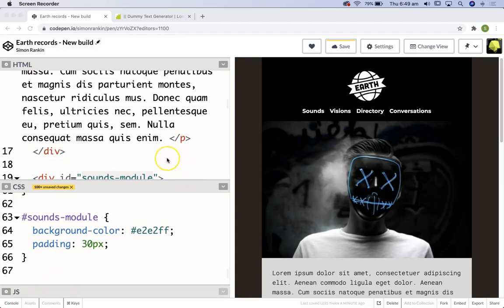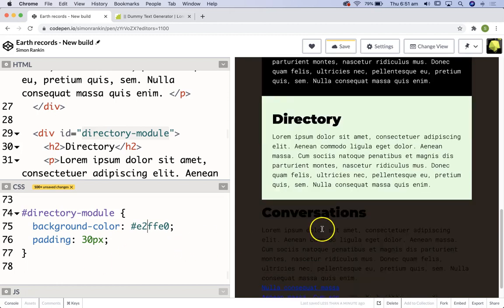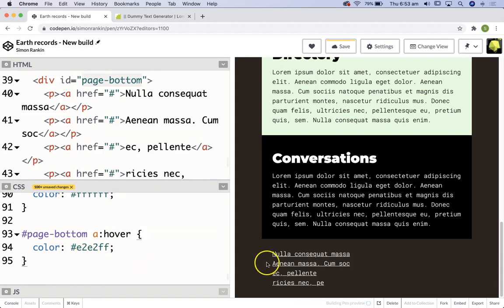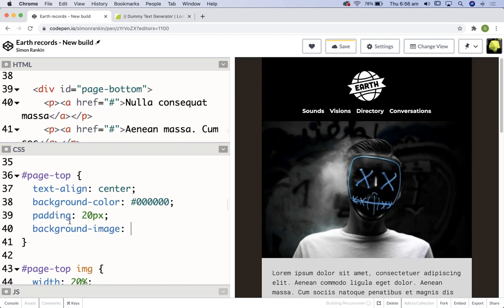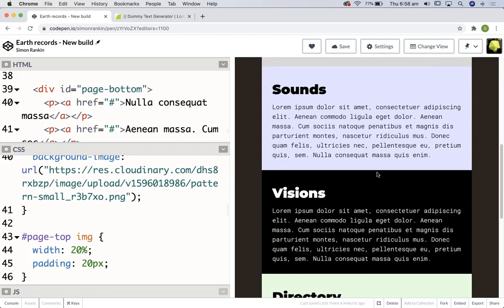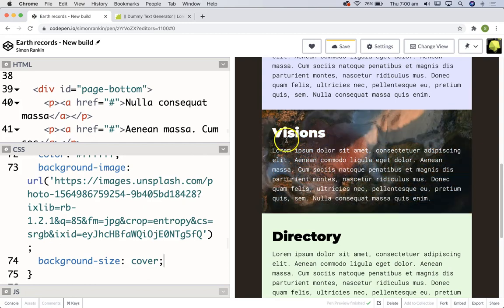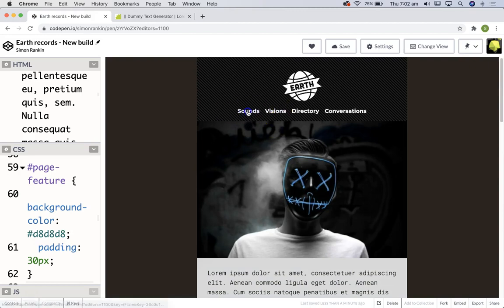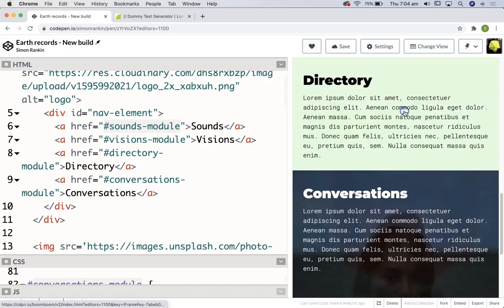DIVs IDs background images part 3